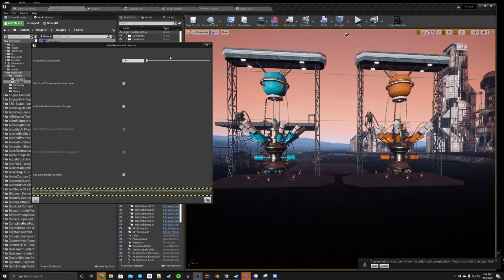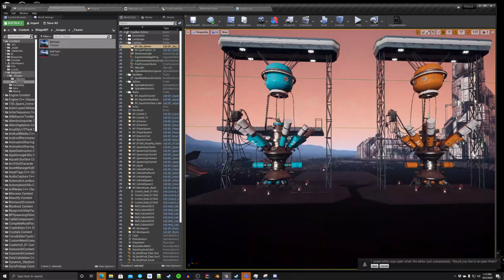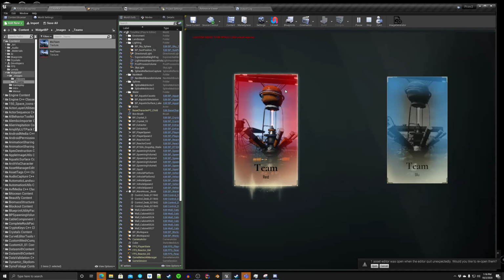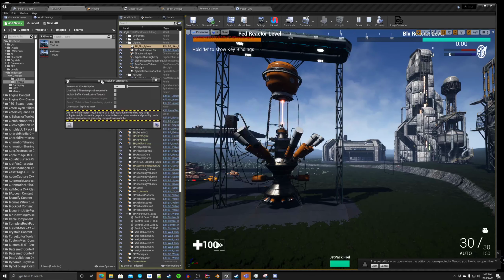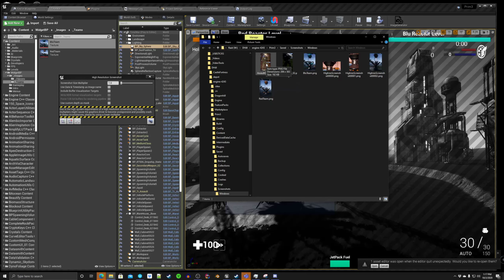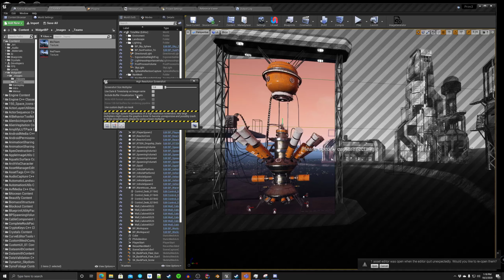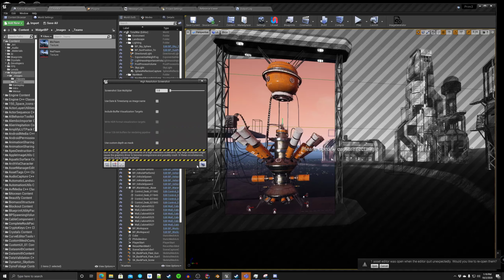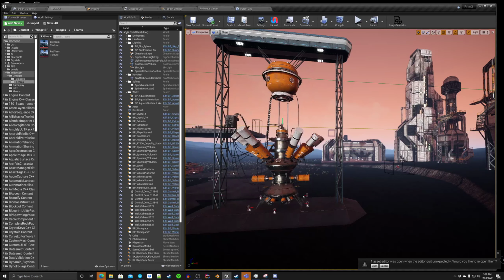Unreal Screenshot tool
how to use the unreal screenshot tool to create menu images